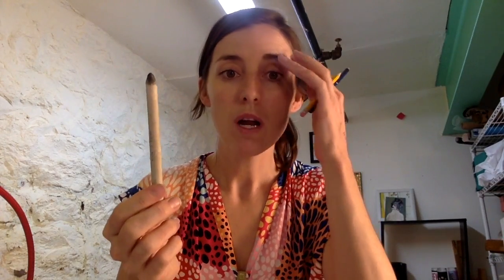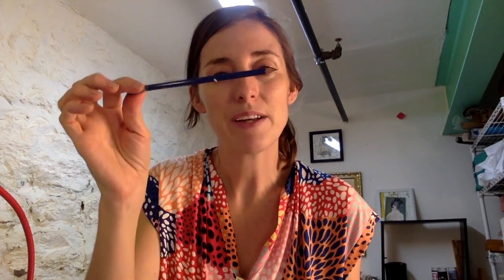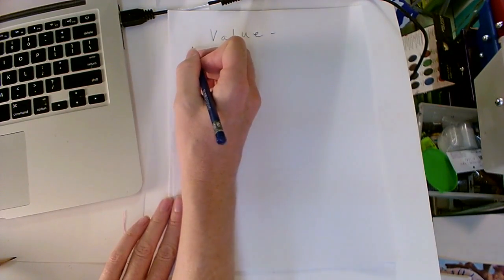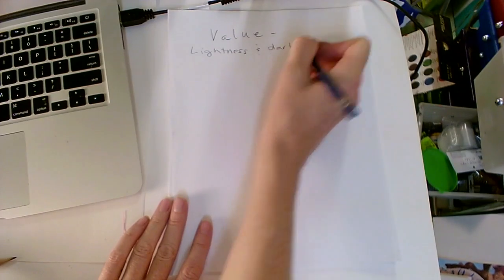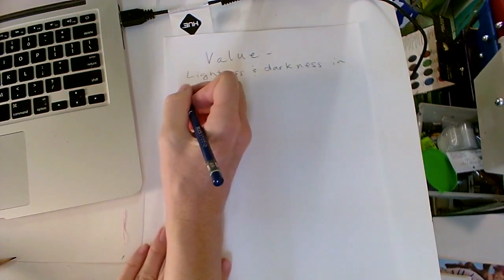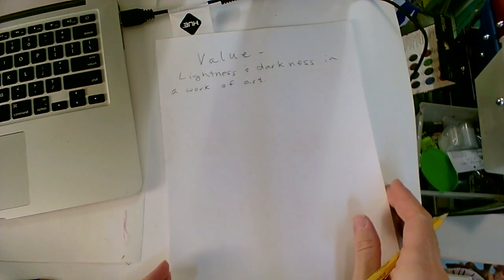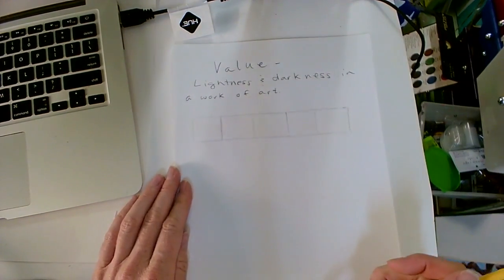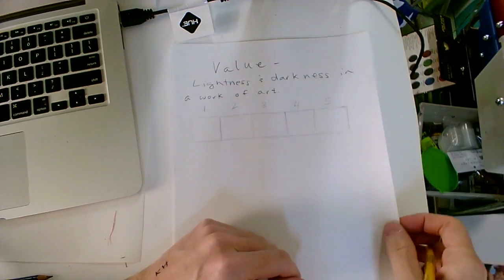My Movie 4